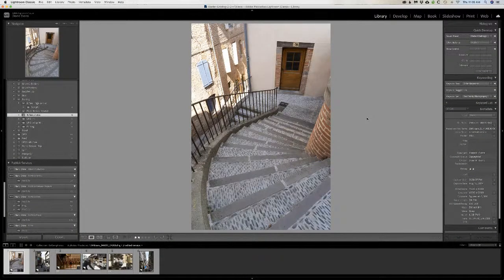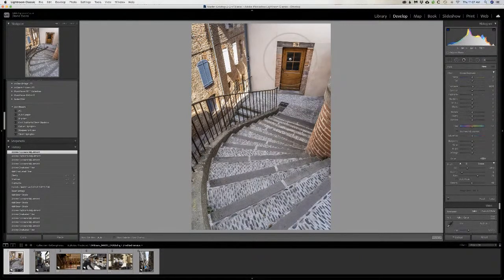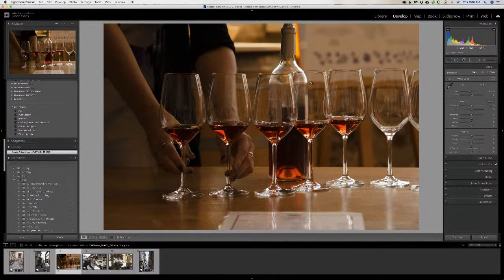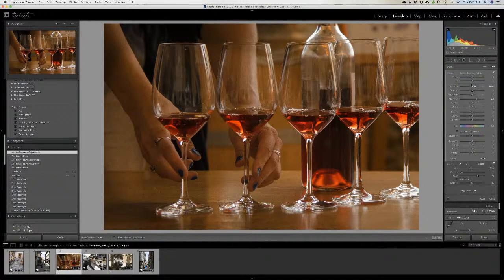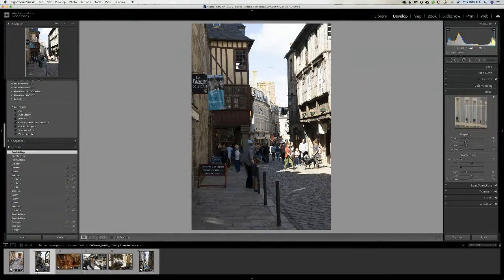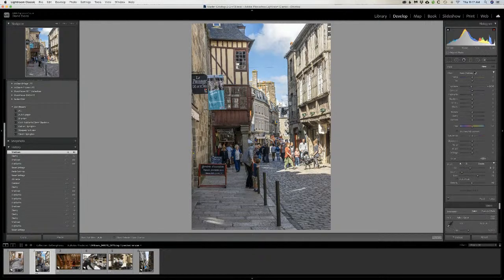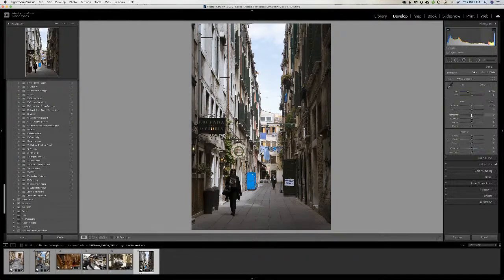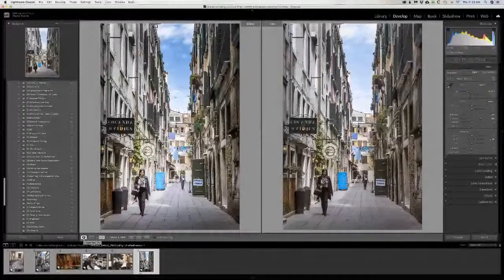Photo editing demo: how to bring attention to your subject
This is a follow-up from last week about making your subject the star of your photo...AFTER you get back home! We talk about editing to really make your subject pop.

If you want to read the whole blog post, here you go